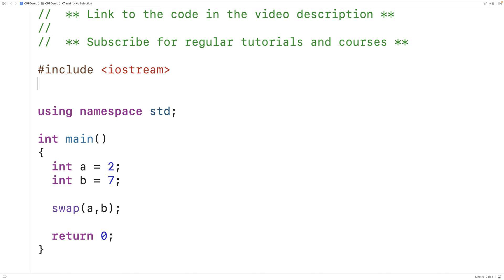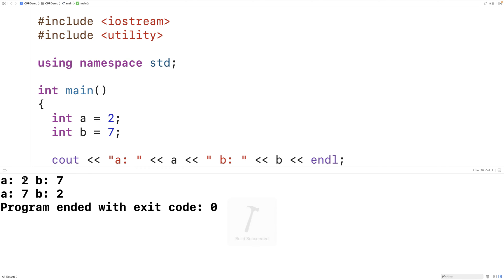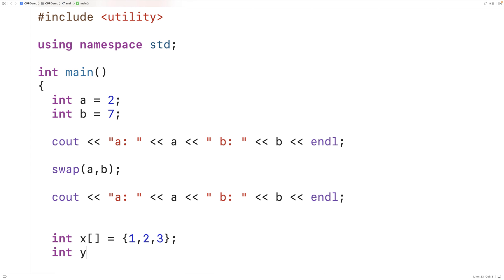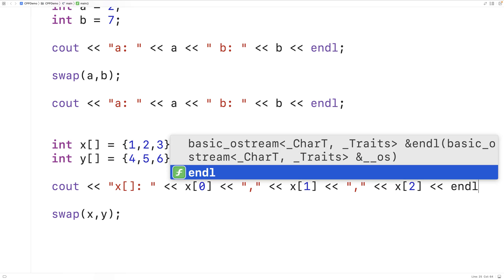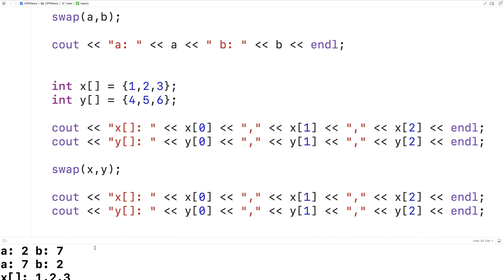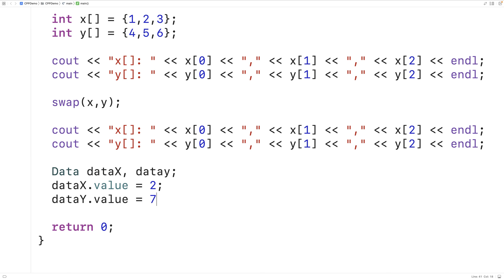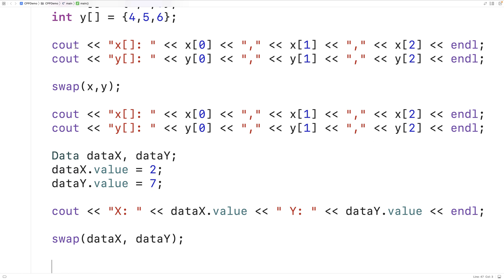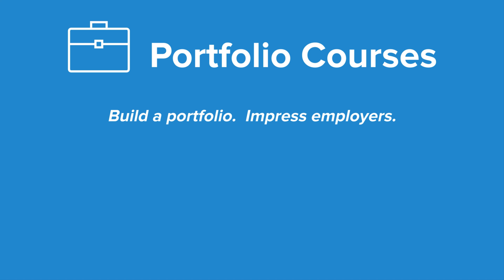swap() Standard Library Function | C++ Tutorial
How to use the swap function built-in to the C++ standard library to swap two values (primitive types, arrays, objects, etc.). Source code to build a portfolio that will impress employers!